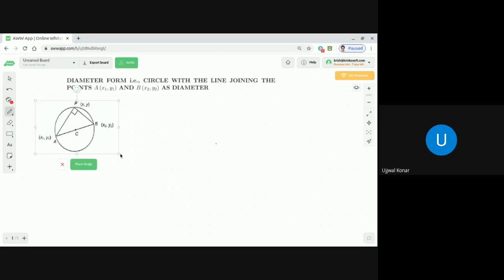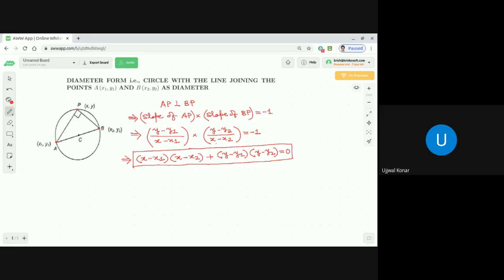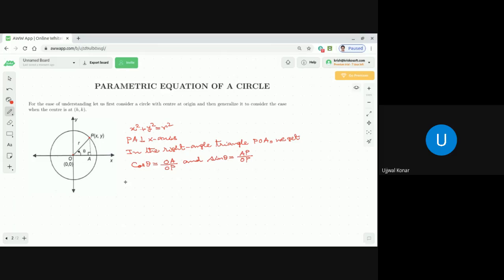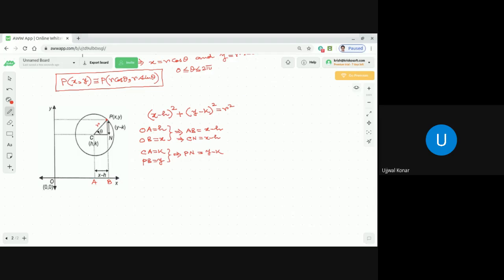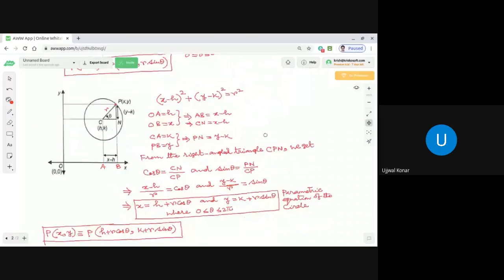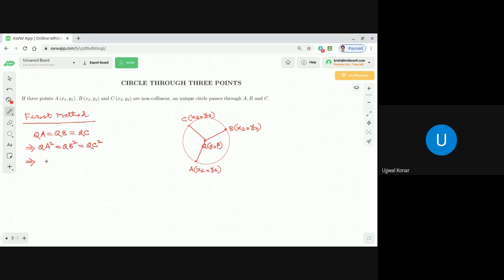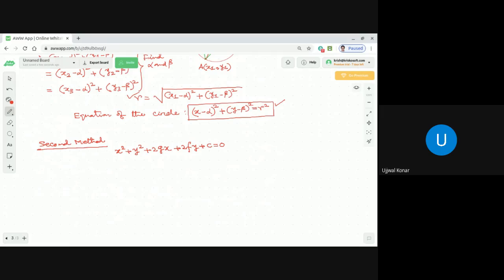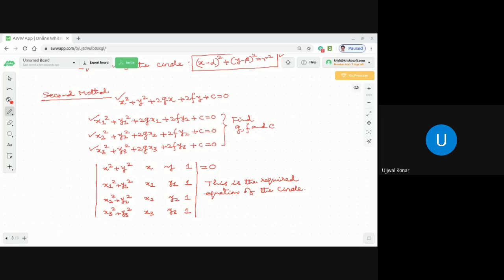2D-Coordinates-Geometry - Circles Session-2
This video contains recorded classroom sessions of 2D-Coordinates-Geometry - Circles Session-2 in which we discussed the following topics:

(1) Diameter form of circle, i.e. finding the equation of a circle with the line joining coordinates of two given points as diameter.
(2) Finding the parametric equation of a circle.
(3) Finding the equation of a circle passing through three points. Derived using two methods.